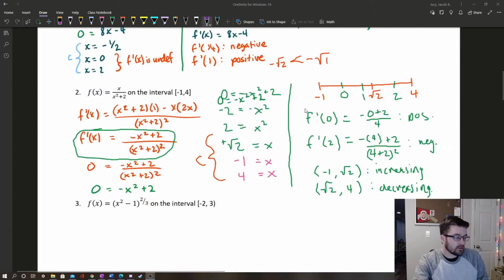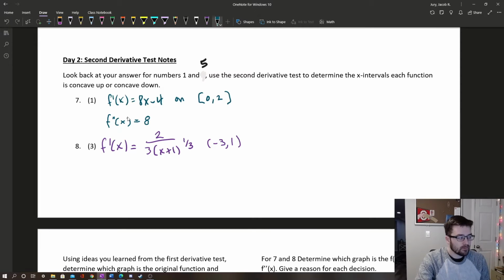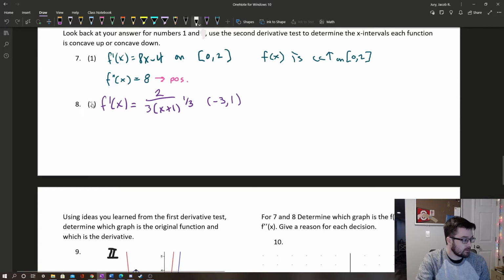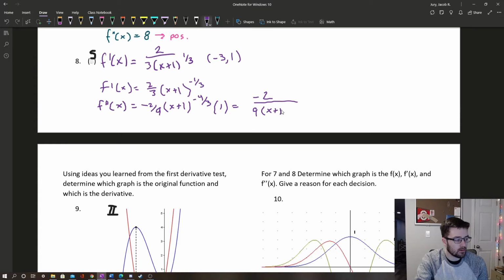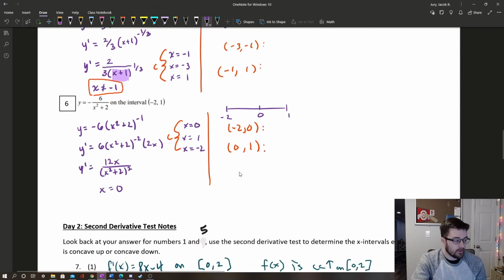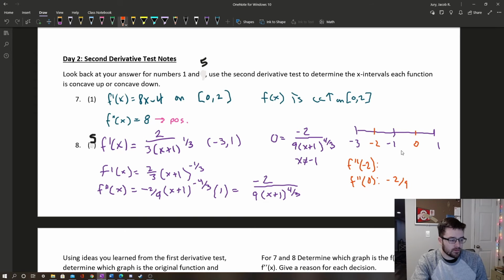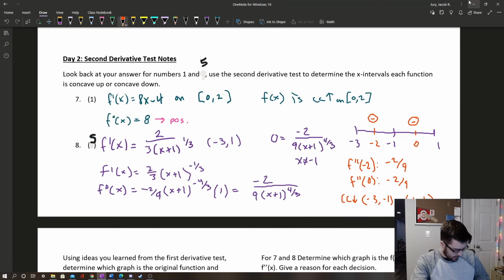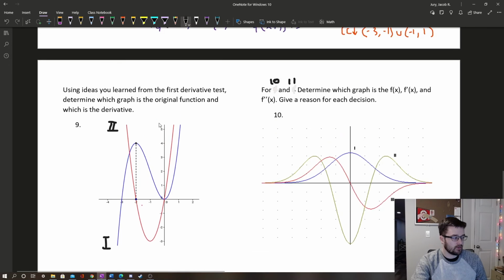Second Derivative Test (NTI)